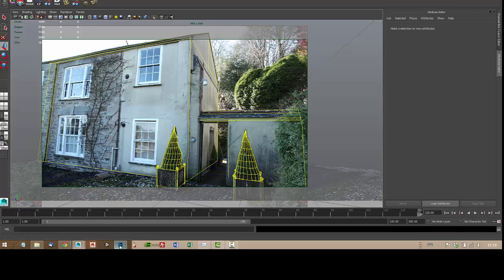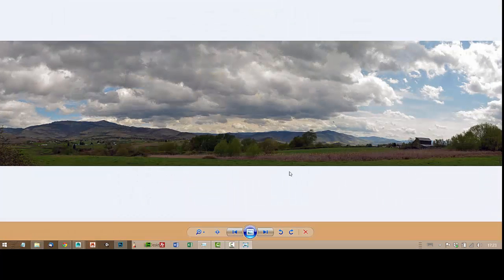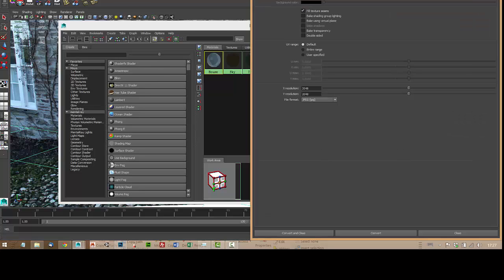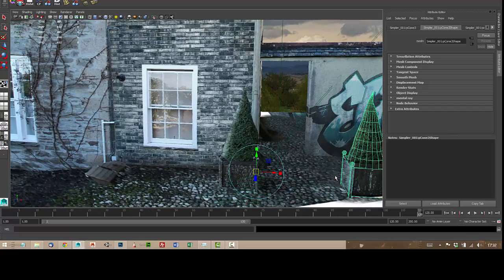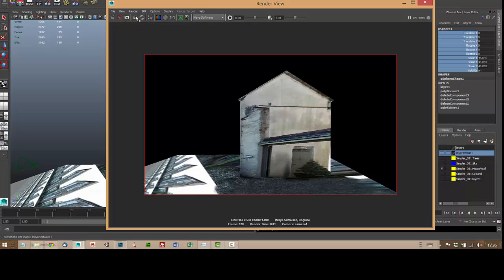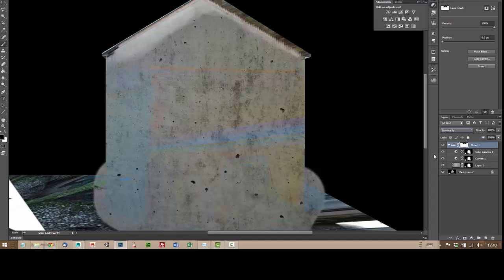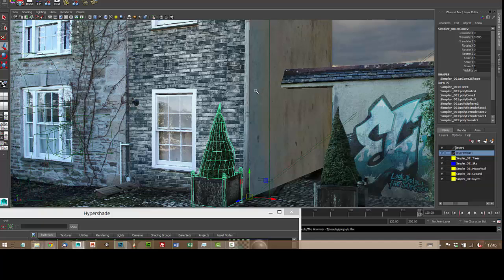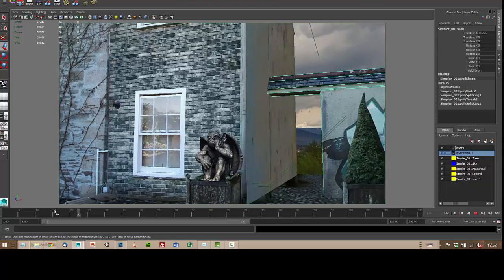003-TextureEditAndShaders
Part 3 - A very quick and dirty demo of how to set up and edit the textures & shaders used in a camera projection in Maya. Previous Video